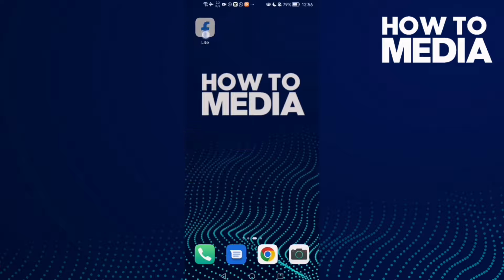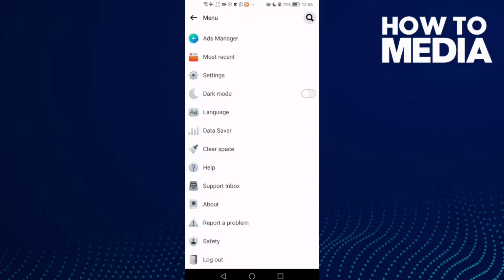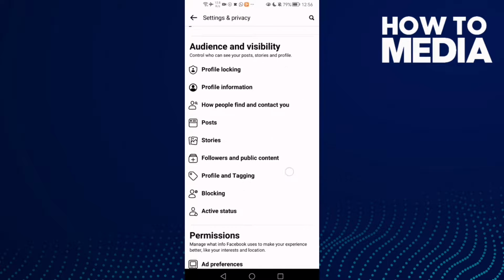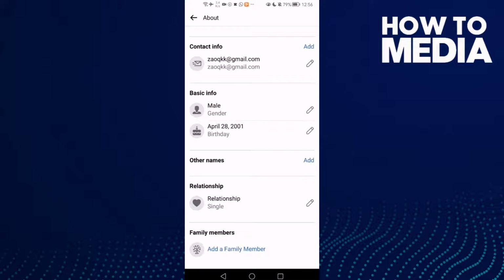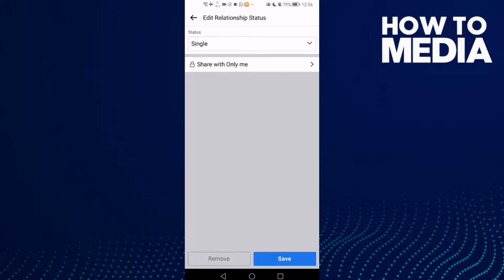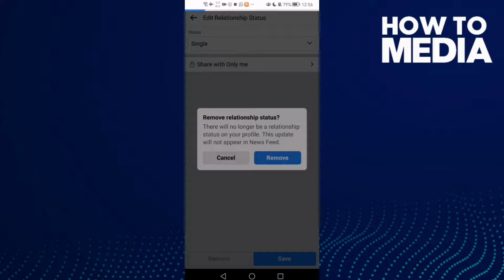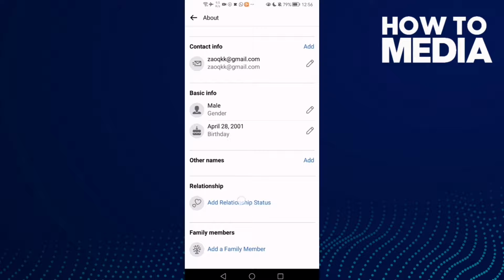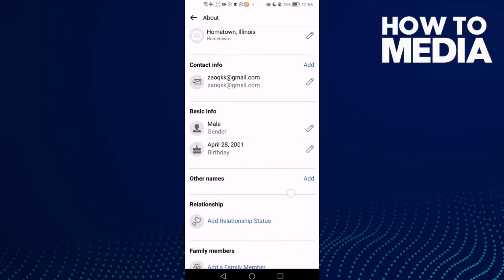How to Remove Relationship Status on Facebook Lite App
in this video we discuss :